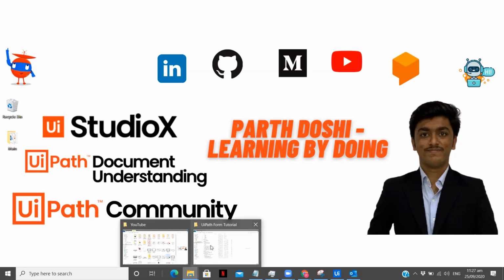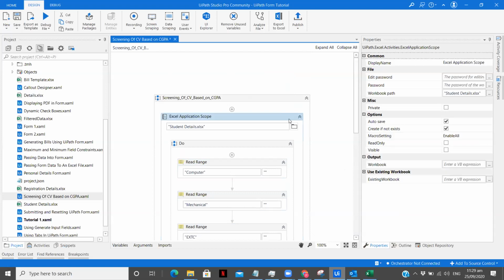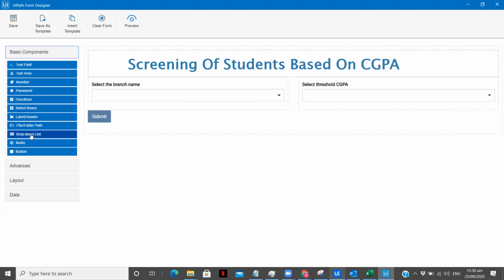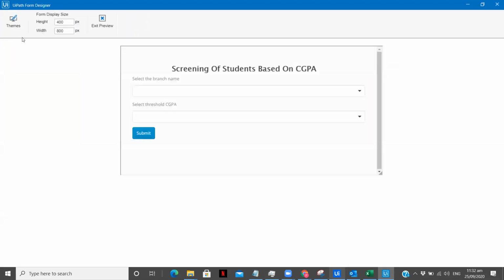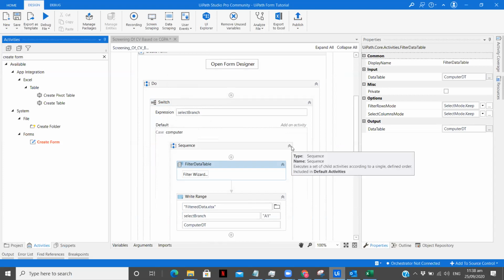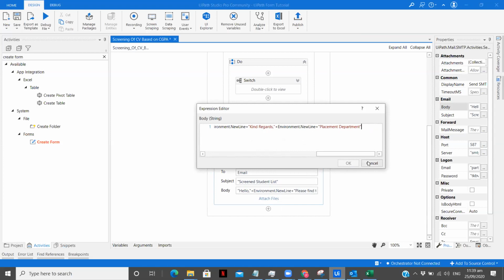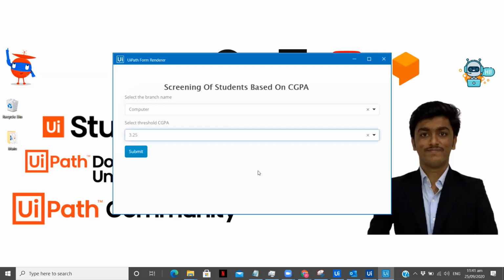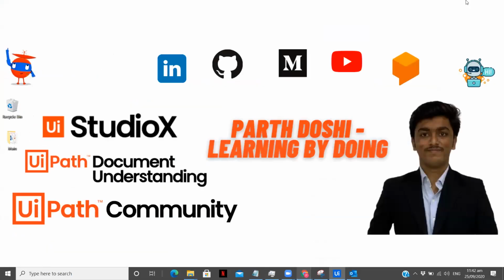Automating Screening Of Students Based On CGPA Using UiPath Form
In this video, we are going to build project using UiPath Form wherein we are going to automate the process of screening of students based on their CGPA the student data is stored in an excel file.